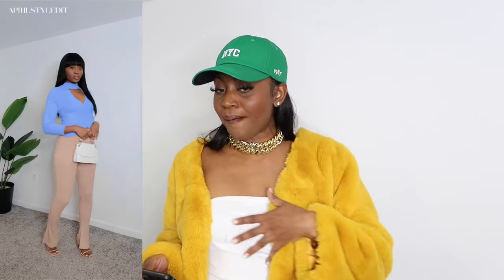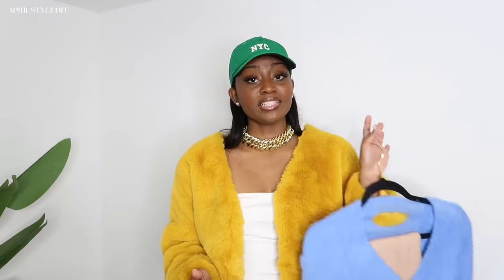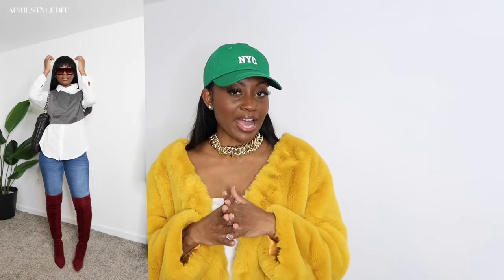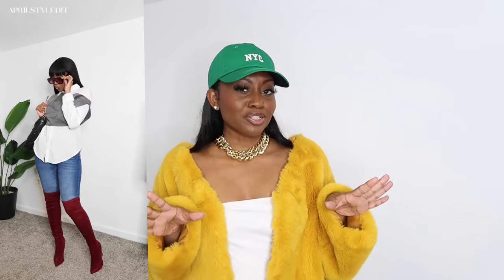THE ULTIMATE SHEIN SPRING FASHION HAUL + STYLING TIPS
Here’s an early spring haul featuring some bomb pieces from Shein plus how I would style them.